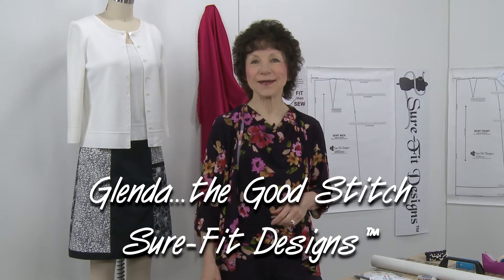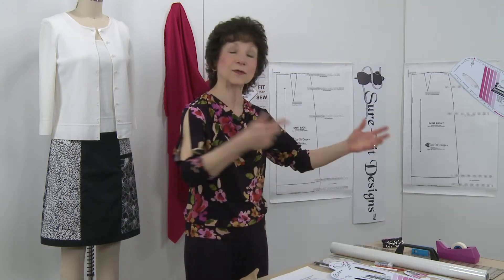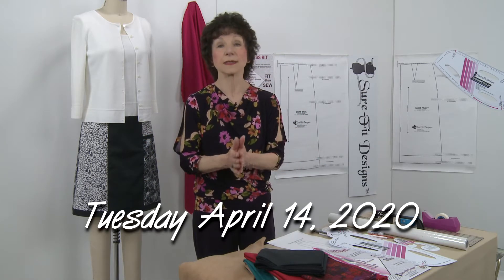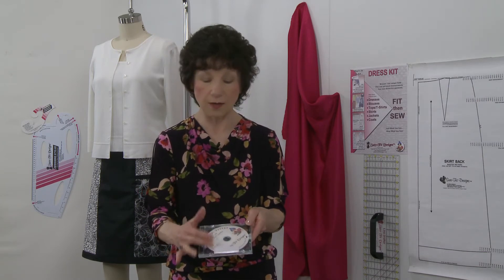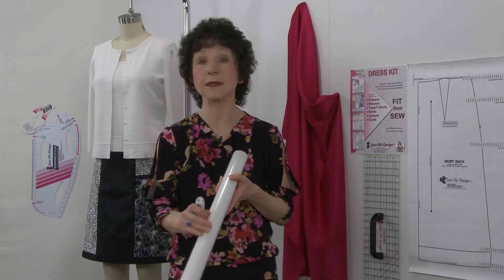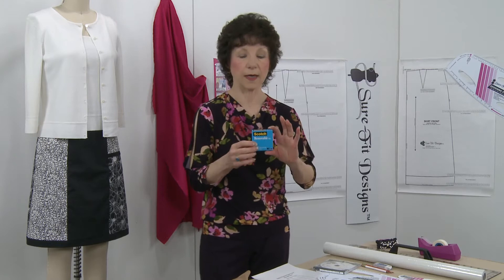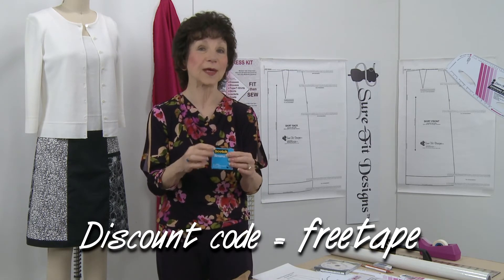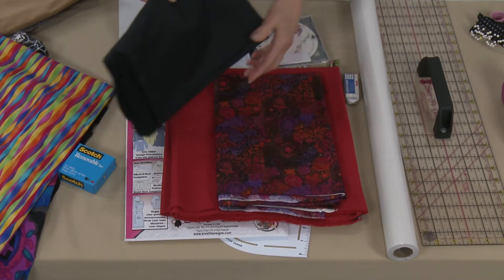Prepping for the Princess Patchwork Skirt Design & Sew Along by Sure-Fit Designs™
This is your invitation to join and prepare for the Sure-Fit Designs™ Princess Patchwork Skirt Design and Sew Along beginning April 14, 2020.
Tools and required supplies:
Sure-Fit Designs Dress Kit
Sure-Fit Designs Designing Stylus
Sure-Fit Designs Tracing Vellum
Removable Tape
Pencil/Eraser

Receive a free package of Removable Tape with any Sure-Fit purchase greater than $35 – promotion good through Sunday April 12, 2020

Resources to help you draw your Sure-Fit Designs™ Skirt Pattern:
- The Dress Kit Instruction Book

Sure-Fit Designs is a pattern fitting and designing system that allows you to blueprint your body shape and size using your exact measurements.